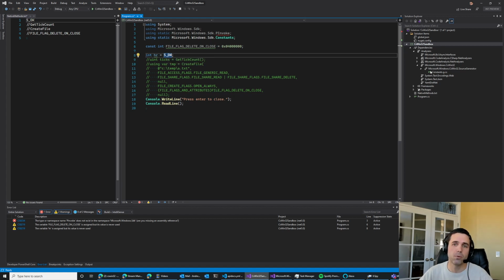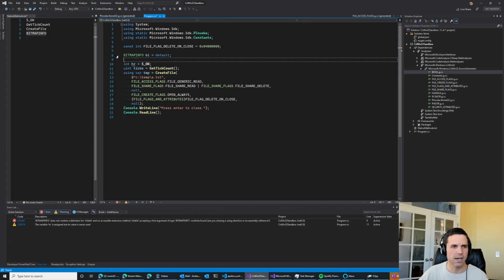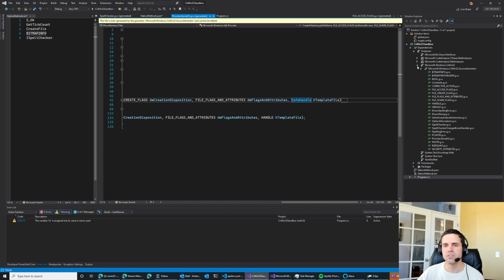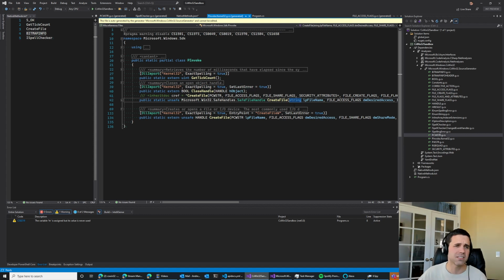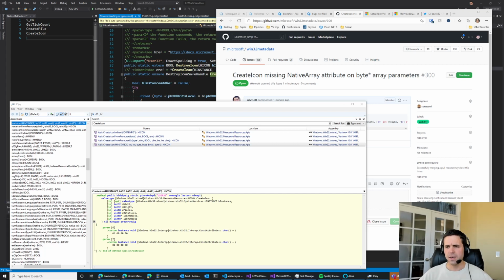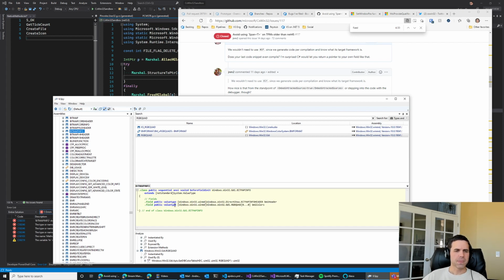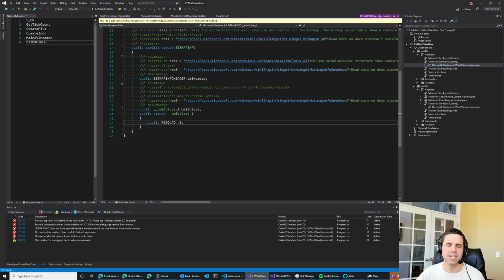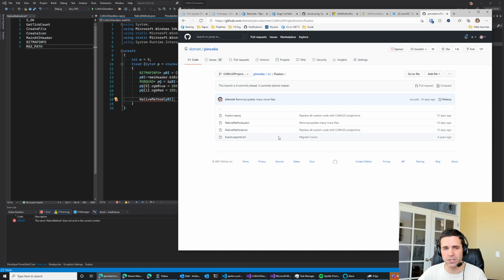CsWin32 walkthrough and design discussion